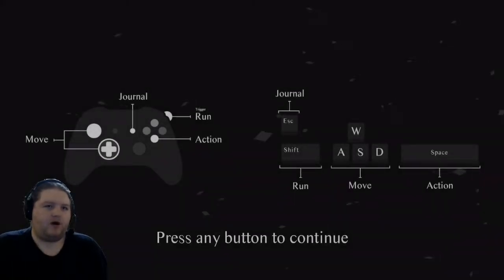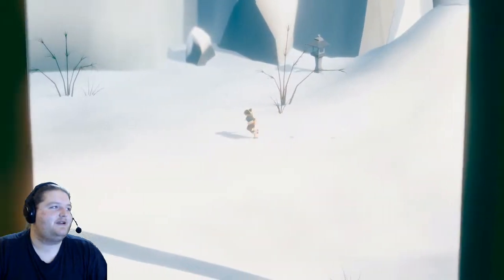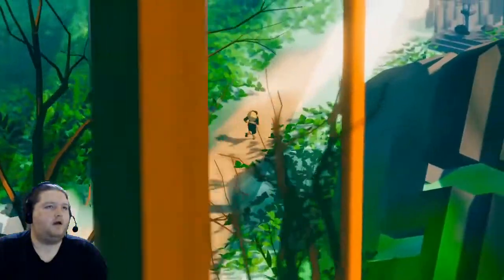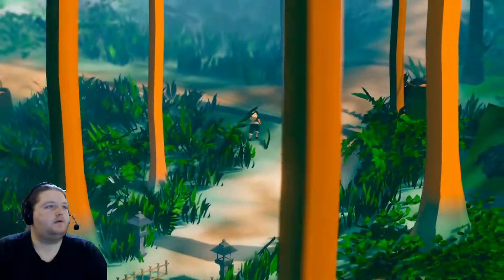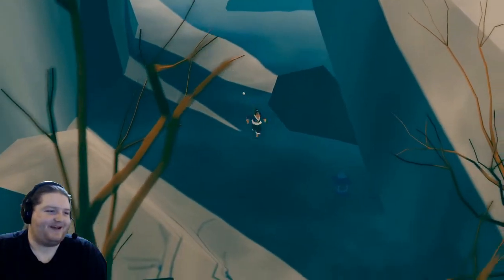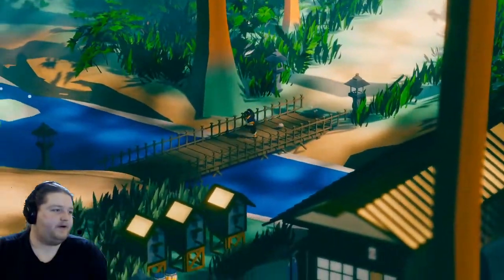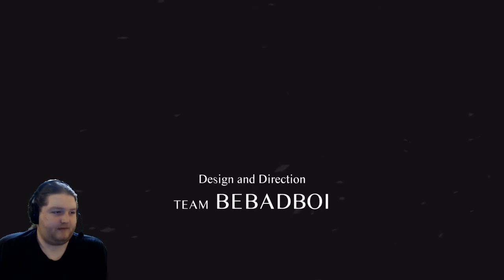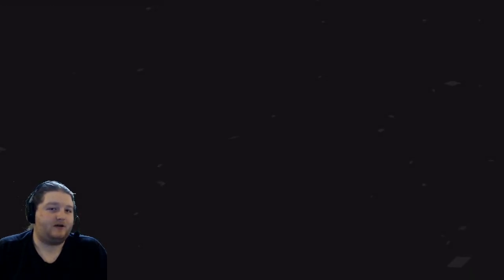Mimo: FIRE AND ICE!